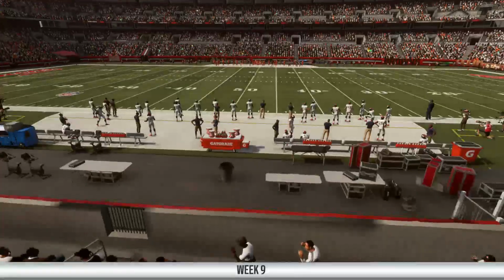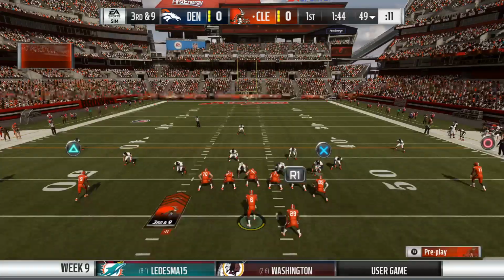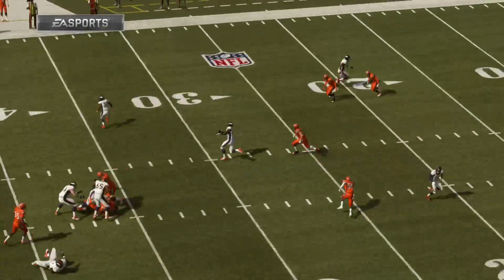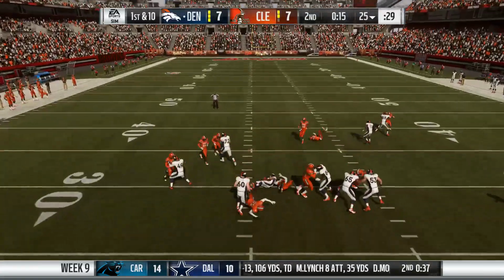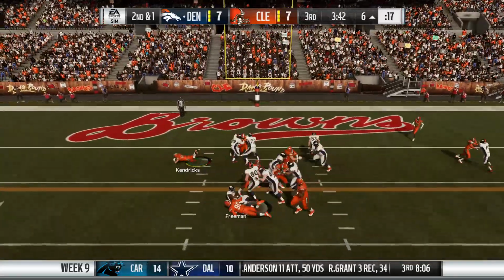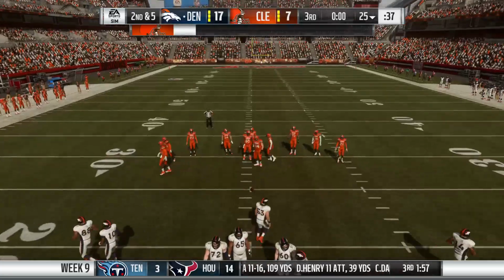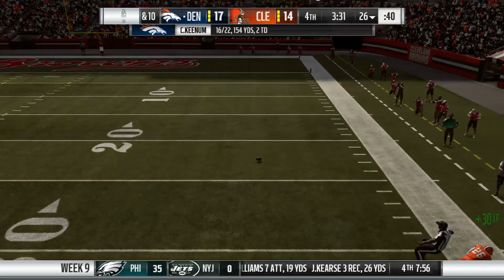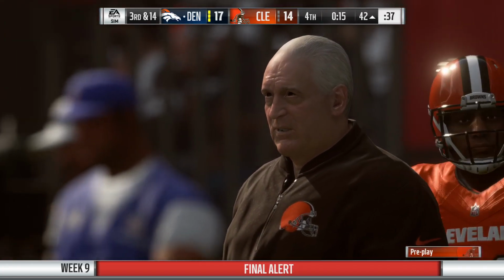Season 2 Week 9